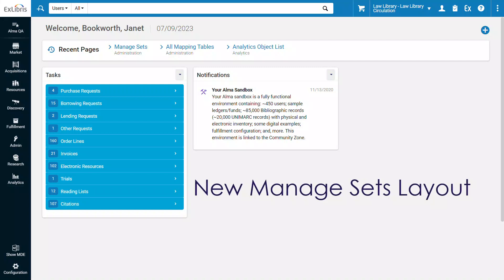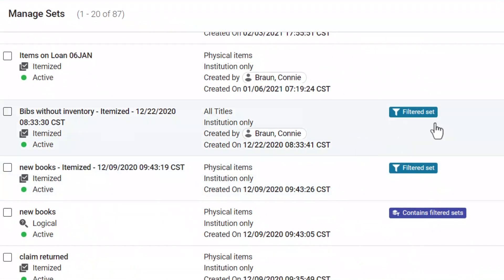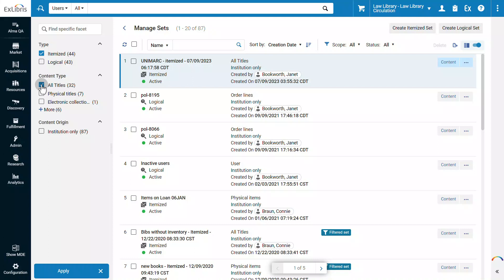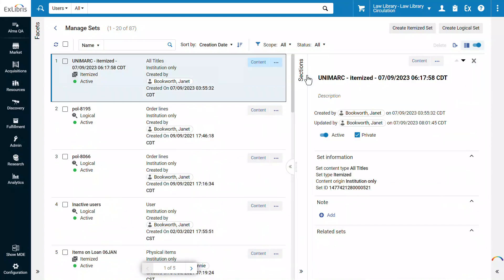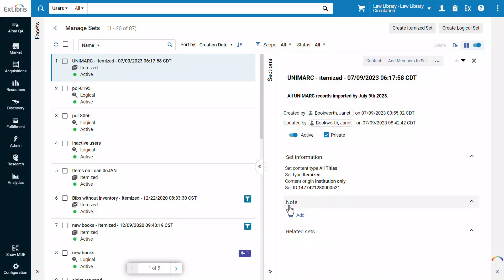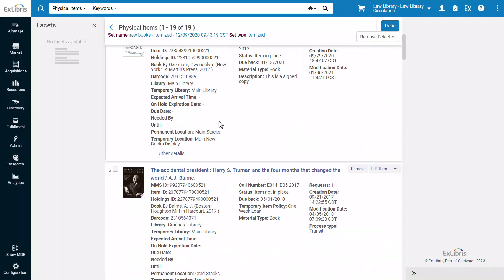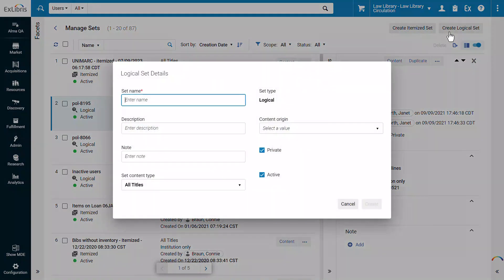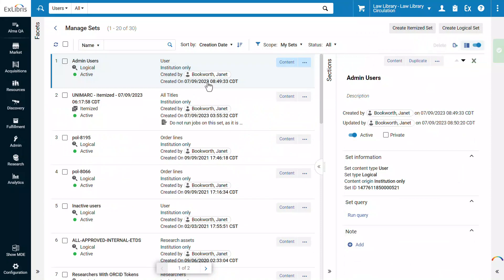Alma August 2023 Highlights: New Manage Sets Layout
We've revamped the layout for the Manage Sets page, to make editing and creating sets more efficient and intuitive!